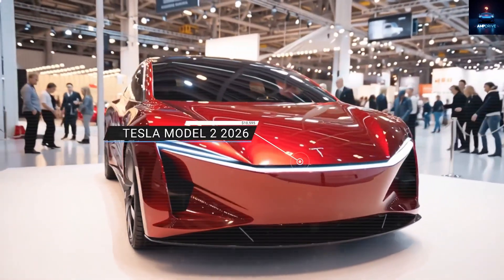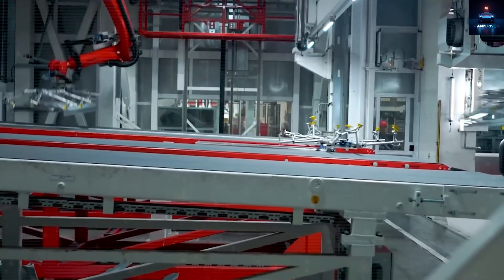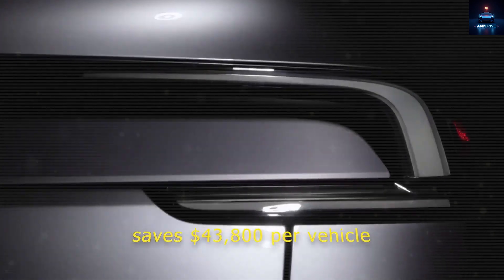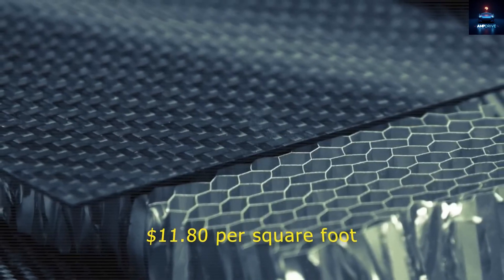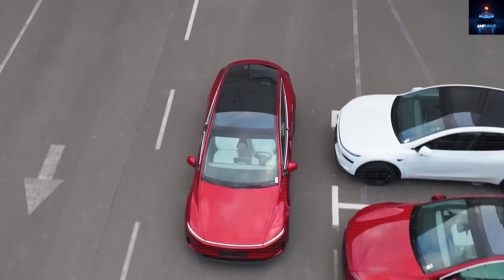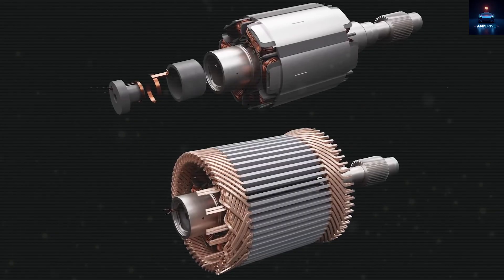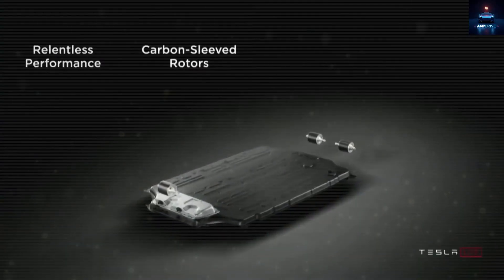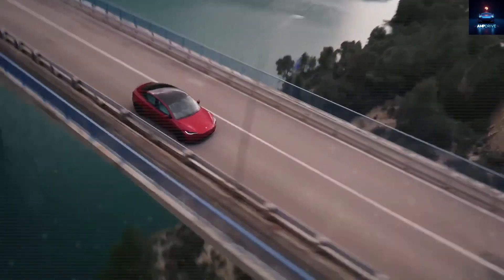Tesla’s $10,595 Model 2 Revealed: Lamborghini Looks, Supercar Performance at EV Prices!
Get ready for the 2025 Tesla Model 2, a revolutionary electric vehicle priced at just $10,595, unveiled by Elon Musk as Tesla’s boldest move yet! This EV delivers 487 horsepower, a 434-mile range, and a Lamborghini-inspired design at a fraction of the cost. In this @AmpDrive-21 video, we uncover the secrets behind Tesla’s game-changing origami engineering, cutting-edge unibody construction, and self-healing composite materials. From the Texas Giga factory’s futuristic production line to dual motors offering 2.9-second 0-60 mph thrills, the Model 2 redefines what affordable EVs can be. Learn how Tesla slashed costs by 93.2% compared to luxury carmakers and why competitors like BMW and Mercedes are scrambling to catch up. Will this EV spark the future of driving? Drop a comment: Would you choose this over a supercar?

Timestamps:
00:00 – Intro: Tesla’s $10,595 EV Revolution Begins
01:56 – Pricing Breakdown: How Tesla Made It Affordable
03:52 – Production Secrets: Giga factory’s 12-Minute Magic
05:48 – Design Innovation: Lamborghini Looks, Budget Price
07:44 – Performance Specs: 487 HP Dual-Motor Powerhouse
09:40 – Conclusion: Model 2 Redefines Driving’s Future